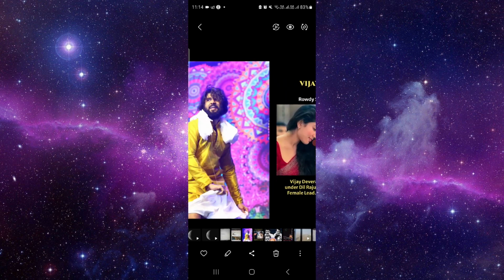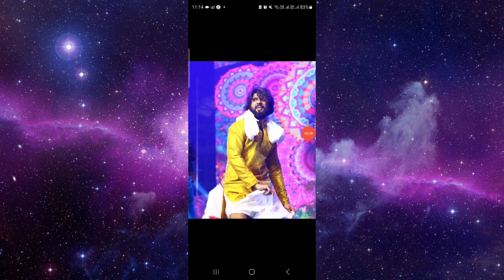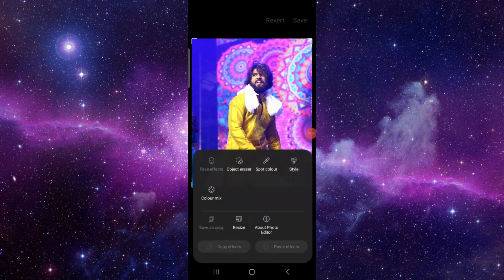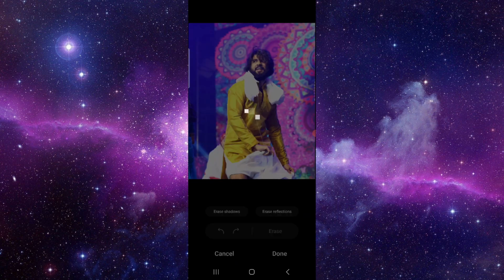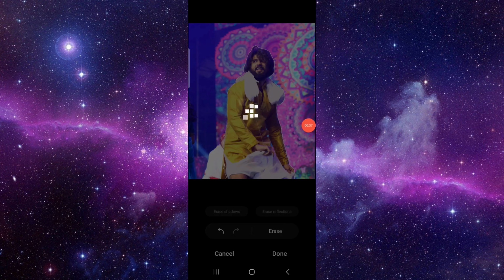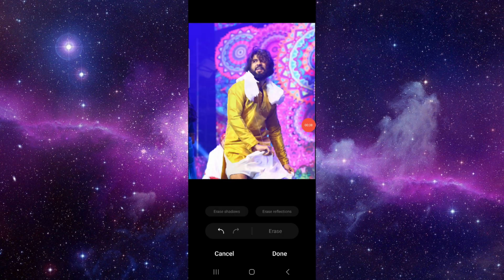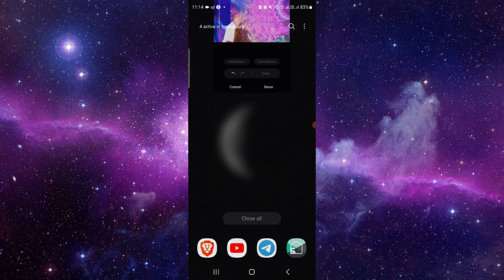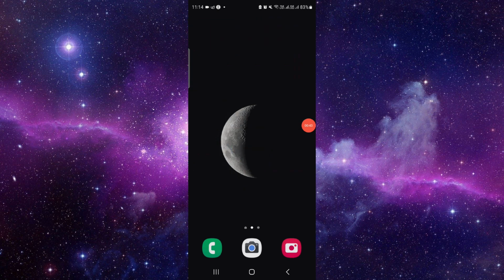✅ How to Remove Objects in Image on Android (Full Guide)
Learn how to clean up your photos by removing unwanted objects from images on your Android device. This tutorial will show you the tools and techniques.

• Using photo editing apps on Android
• Step-by-step object removal process
• Tips for flawless photo editing